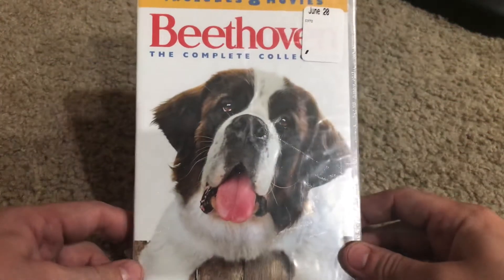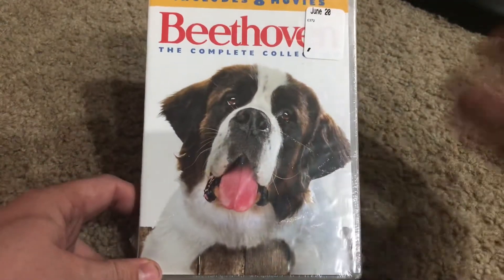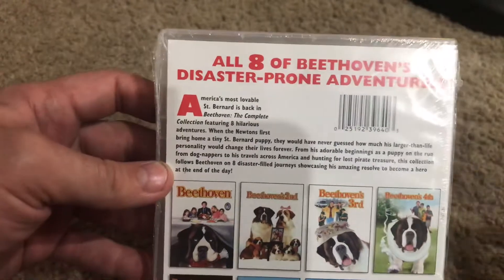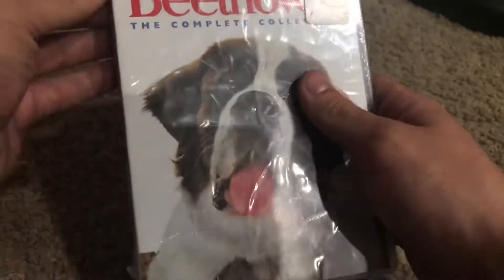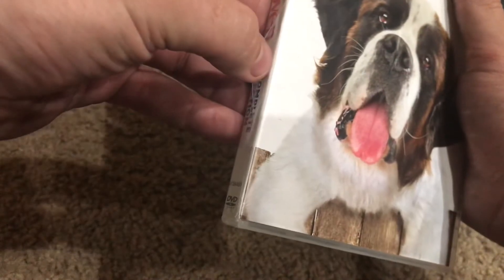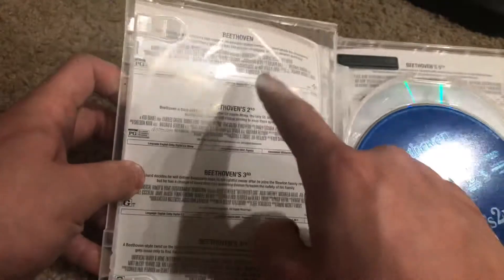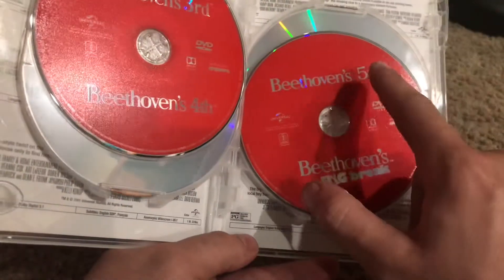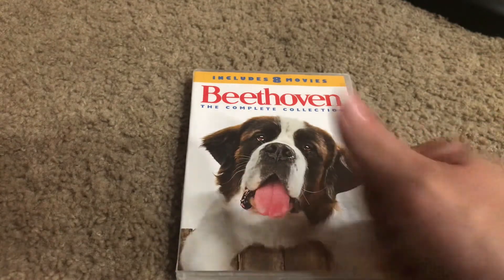Beethoven, complete collection unboxing!